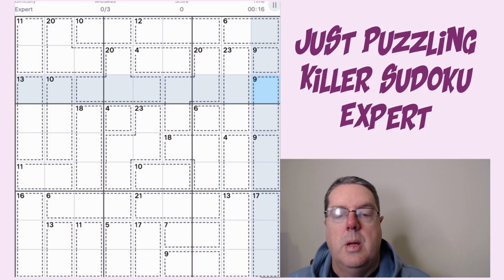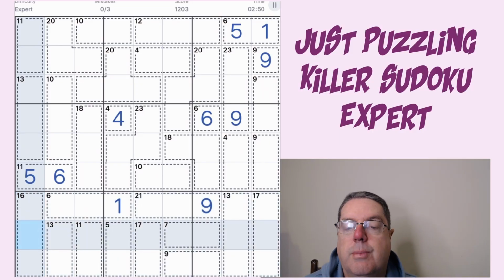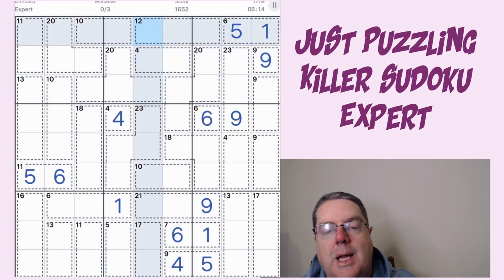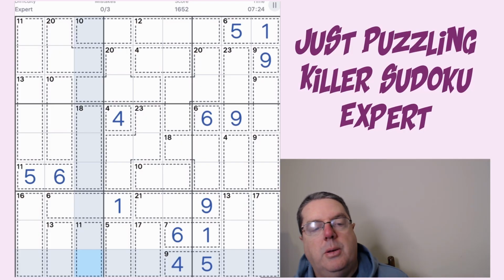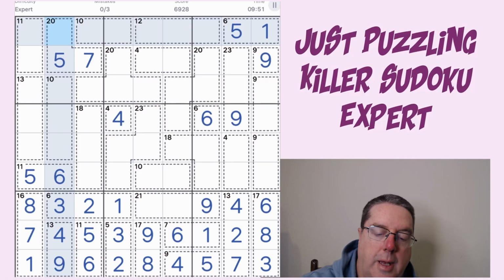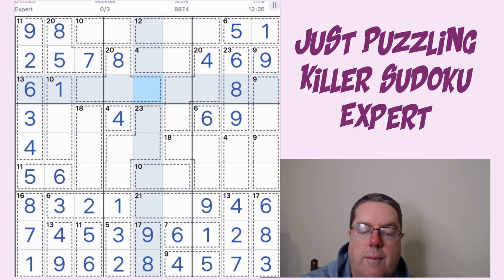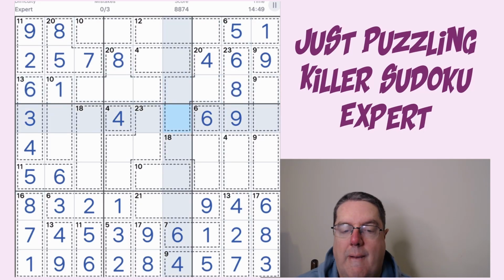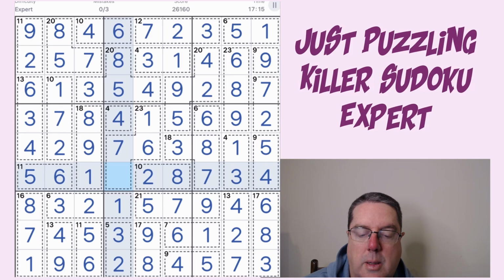Learning Killer Sudoku By doing June 21 2025